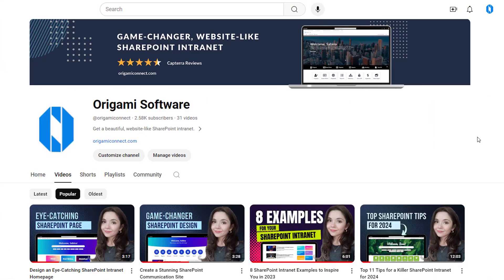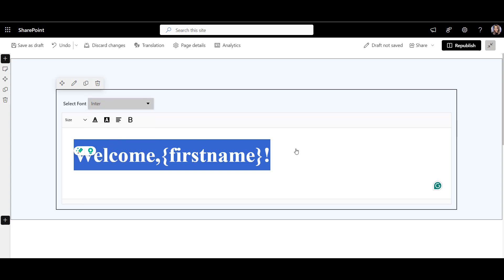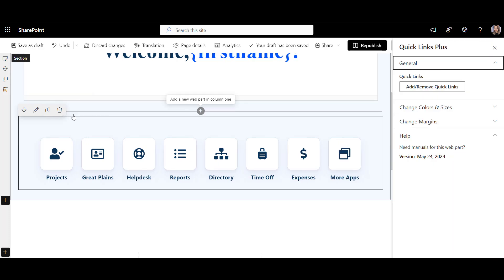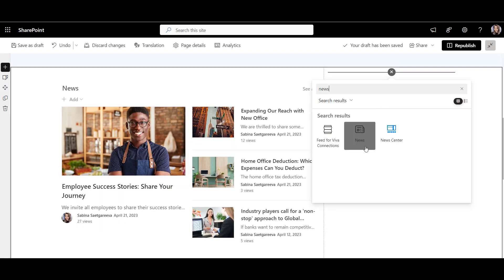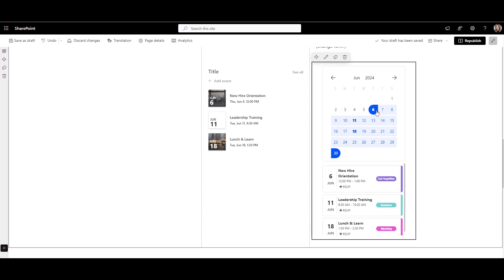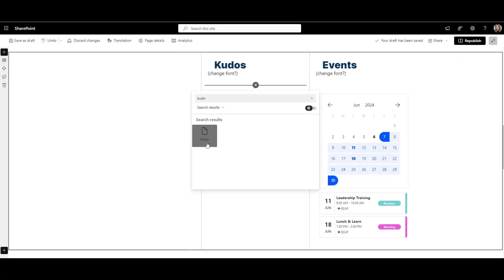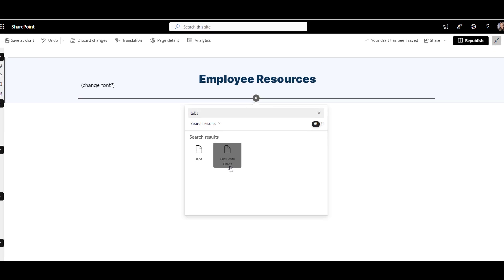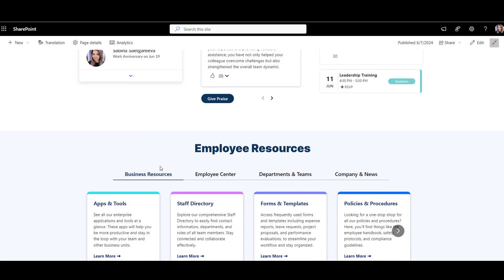Perfect SharePoint Intranet Homepage Design (in 5 steps)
I reveal 5 steps to designing a perfect SharePoint intranet homepage for 2024. This video will be useful for anyone creating a new SharePoint communication site or working on customizing their SharePoint homepage. Also, for anyone looking for the art of the possible with SharePoint custom web parts! Now, let’s design a SharePoint intranet home page step-by-step that looks so good other departments will want to steal it!

🔥 Timestamps:
0:00 - Introduction
0:51 - Step 1: Personalized Greetings
1:37 - Step 2: Easy Access to Systems
3:07 - Step 3: News & Calendar
4:56 - Step 4: Kudos & Anniversaries
6:16 - Step 5: Tabs with Cards

📌 What You'll Learn:

Personalization: Capture attention with custom greetings.
Systems Access: Create modern, easy-to-find links.
Content Strategy: Balance news, events, social, and resources.
Social Engagement: Foster a positive workplace culture.
Organization: Keep your page clean and easy to navigate.